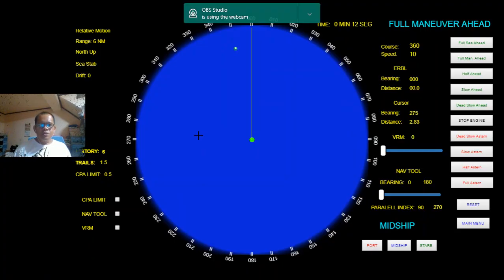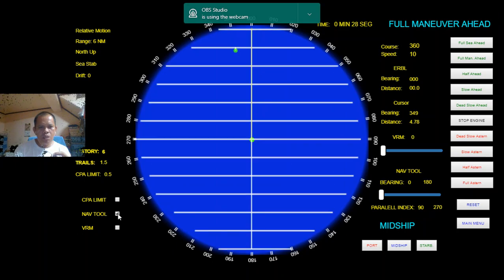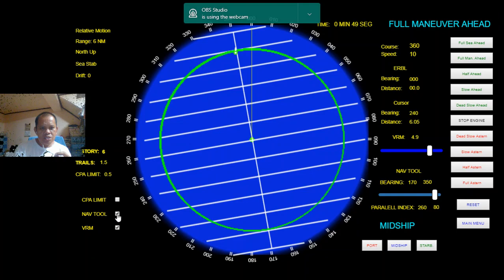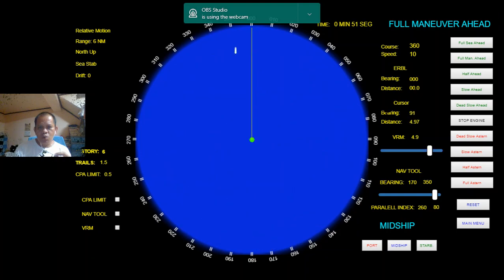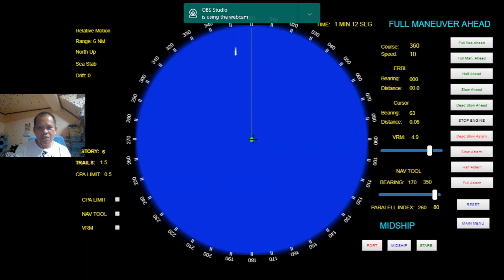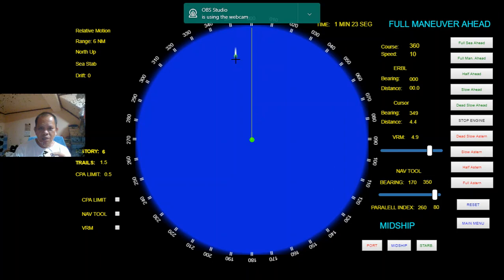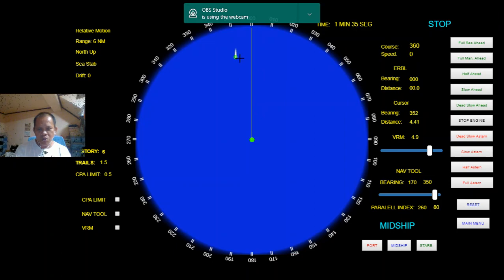HOW TO USE Marine Radar, Basic cadet traing